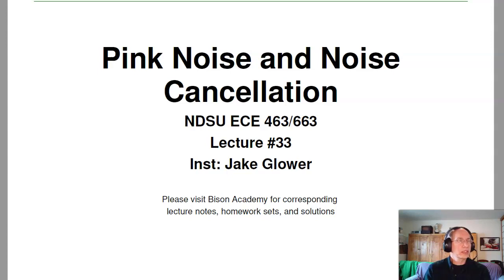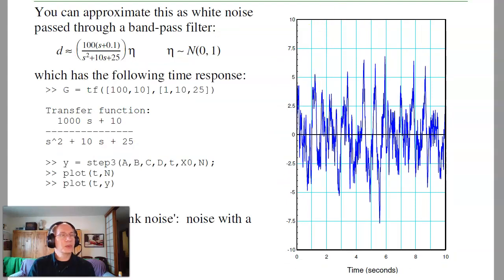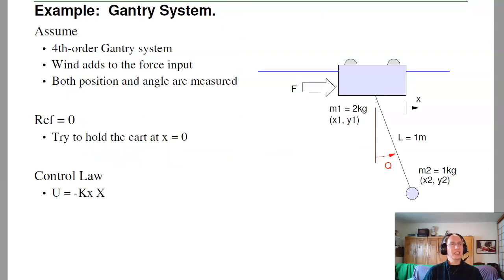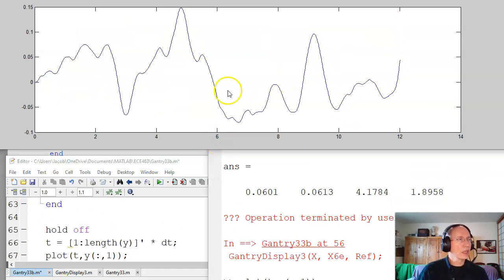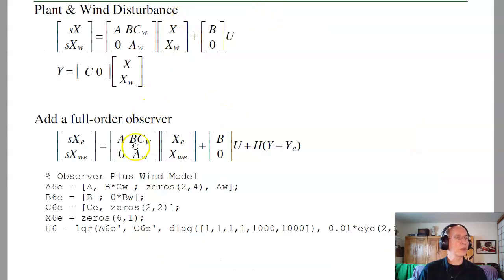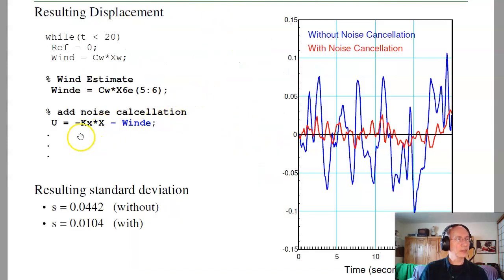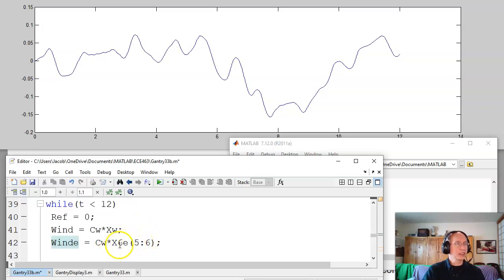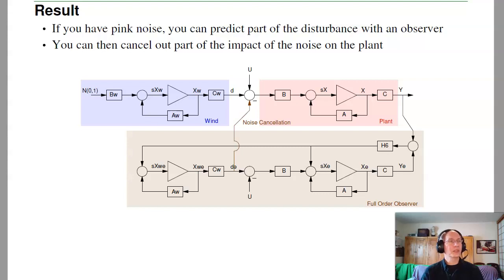ECE 463.33 Pink Noise and Noise Cancellation